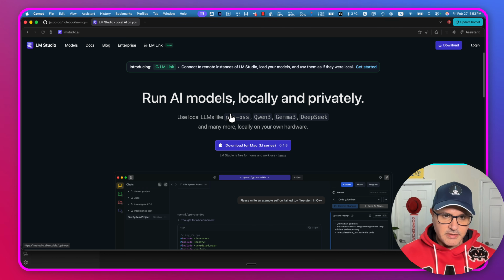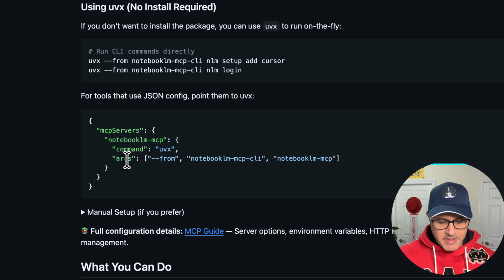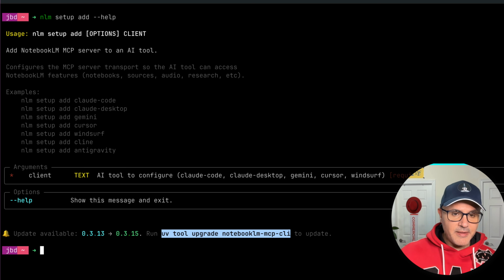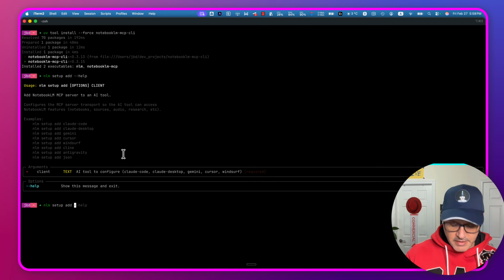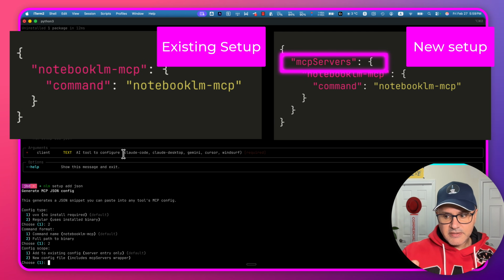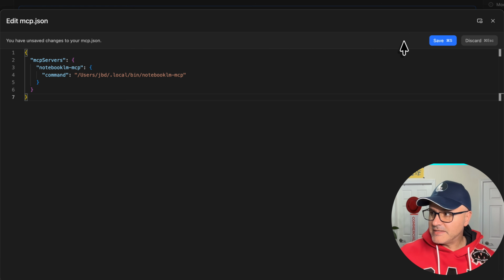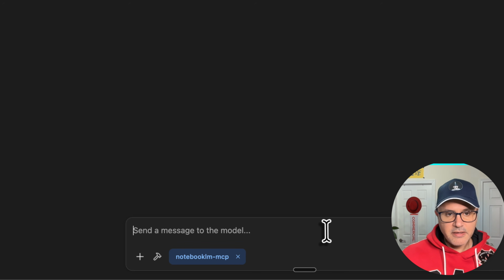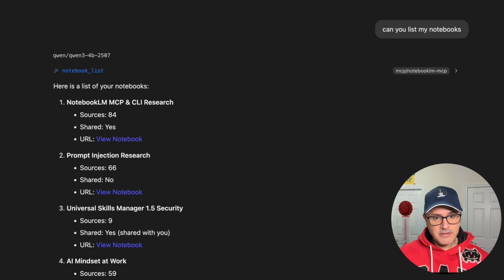Give Your Local AI Access to NotebookLM! (LM Studio + MCP)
Stop hand-coding your MCP configs! If you're manually typing JSON to connect LM Studio to NotebookLM, you are actively wasting your build time. I just updated the NotebookLM CLI, and it now does the heavy lifting for you in seconds.

In this video, I walk you through the brand new interactive CLI command that automatically generates and copies your exact Model Context Protocol (MCP) server configuration. No more guessing system paths or dealing with syntax errors. I'll show you how to generate the config, paste it directly into LM Studio, and get a local Qwen model talking directly to your private NotebookLM data—even if you're running it on a basic laptop!

🚀 WHAT YOU'LL LEARN:
✅ How to use the new interactive `nlm setup add json` command
✅ The exact steps to configure LM Studio with MCP in under 60 seconds
✅ Proof that local, smaller LLMs can successfully manage tool-calling with your data

⏱️ Chapters:
0:00 - The New NotebookLM CLI Update
0:44 - Why connect to LM Studio?
1:53 - Generating the MCP JSON Config (The Easy Way)
4:01 - Walking through the interactive setup
5:26 - Configuring LM Studio with the new JSON
6:10 - Important: Setting up Context Length for local models
6:50 - Testing the connection (Local AI queries NotebookLM!)
7:38 - Limitations of running small models locally
8:06 - Outro